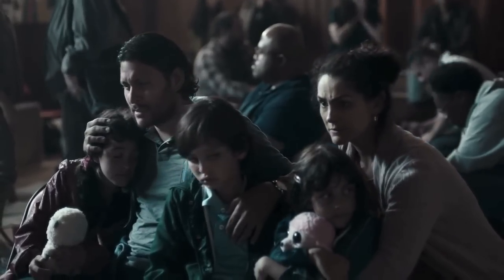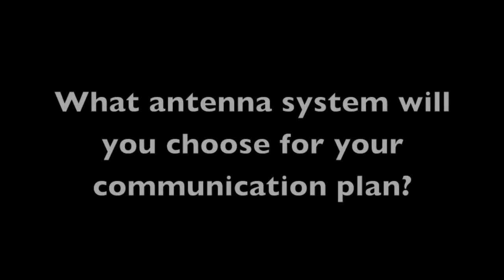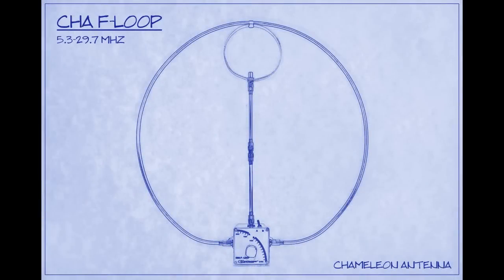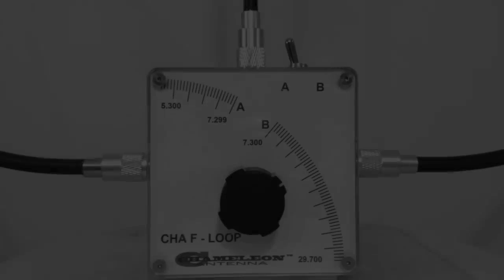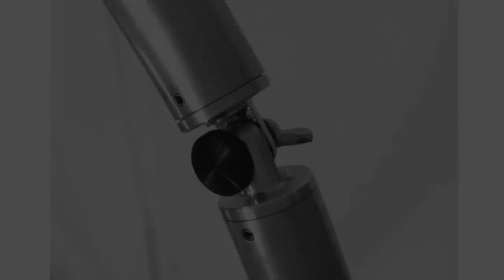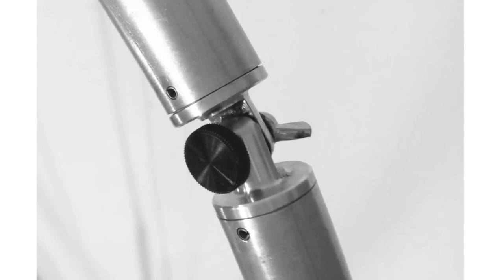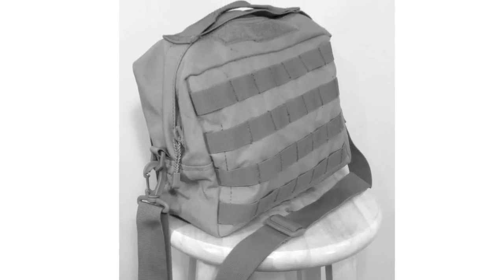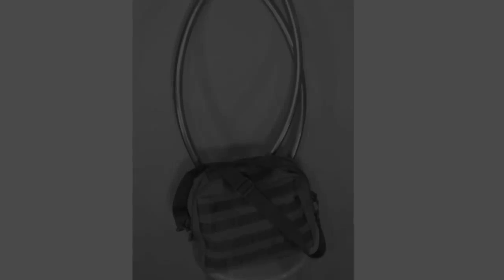CHA F-LOOP ANTENNA PROMOTION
CHA F-LOOP ANTENNA From Chameleon Antenna

Available NOW!!